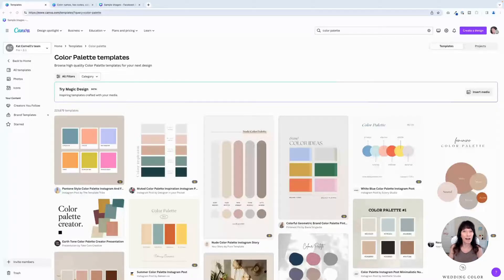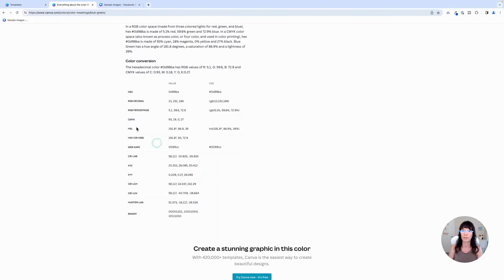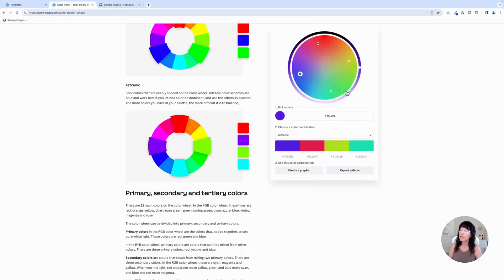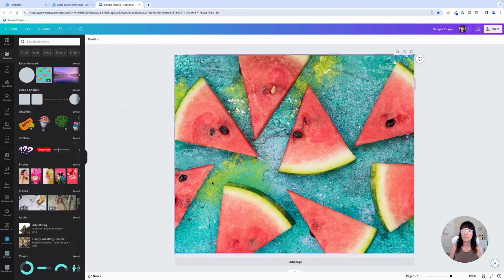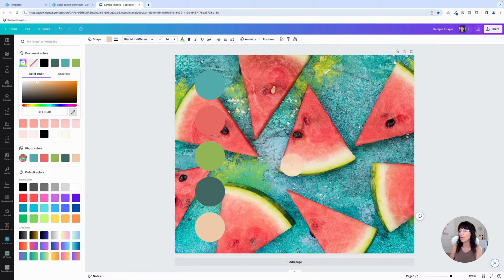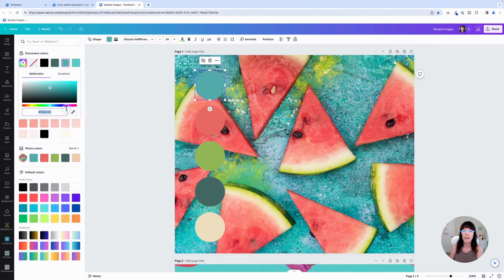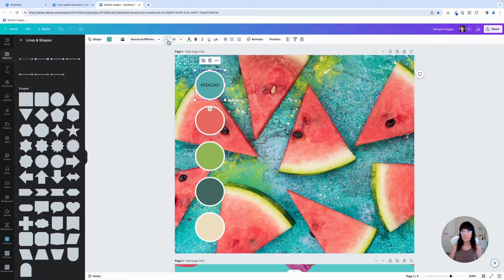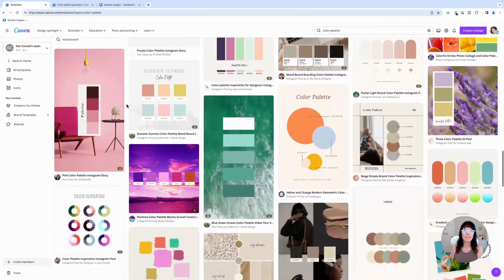How to Make Your Own Color Palettes in Canva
In this easy tutorial I show you how to create your own Color palettes from scratch in Canva. Learn how to get color ideas, what is color theory, color meanings, and the difference between complementary colors, analogous, triadic and tetradic color combinations.

00:00 Creating color palettes
00:47 Using Canva's color tools
05:50 Creating color palettes from photos
07:40 Fine tuning your colors with the eyedropper tool

🎁 LOVE FREEBIES?

Kat 🐾